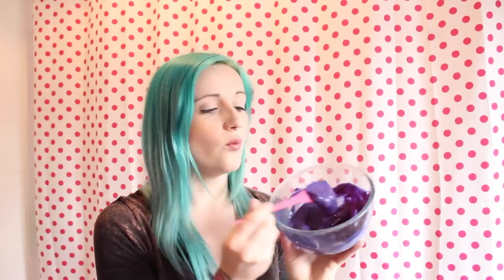PEACOCK BLUE HAIR DYE TIME! + Glued Extensions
♥Watch in HD..Open for more info/Products used♥
So i fancied fuller, thicker, brighter hair! It was time for the hair extensions to come back... Peacock blue dye time... enjoy!

Hair Extensions:
Vpfashion :

Hair Extension Glue:
Salon Pro Hair Bonding Glue